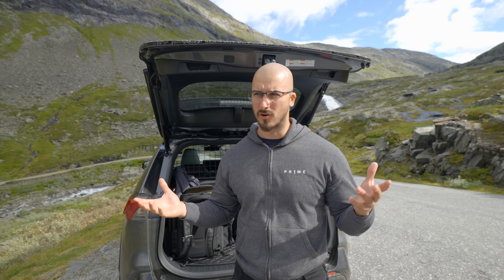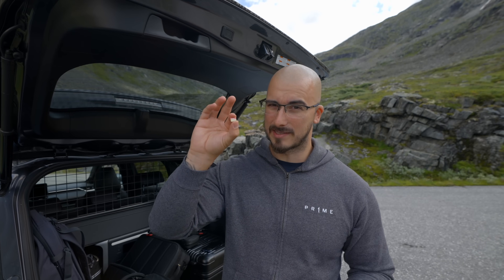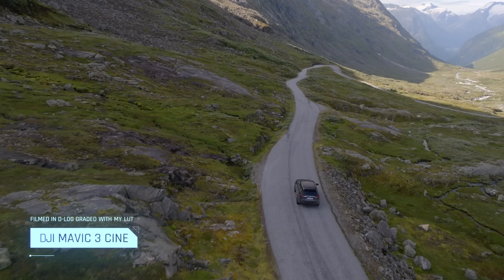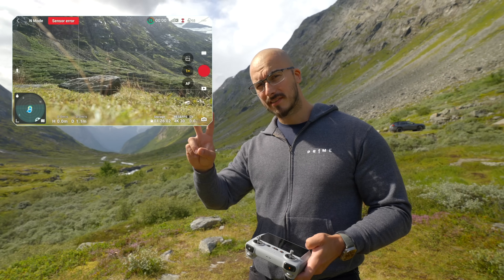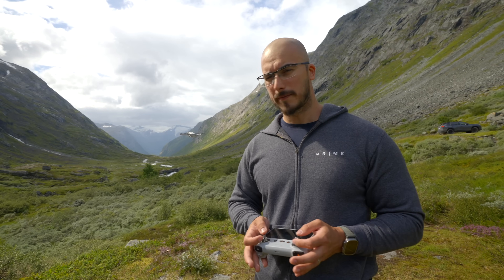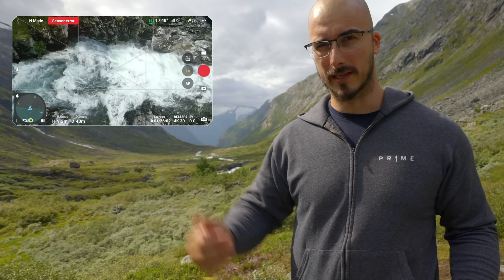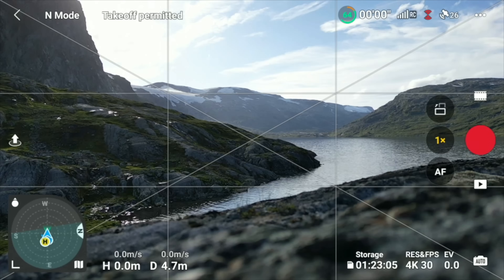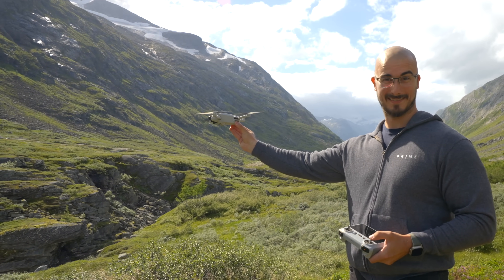How To Fly A Drone FAST!! | From Beginner To Cinematic Pro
BEST BEGINNER DRONE

B&H Sony
B&H Canon
B&H Nikon

MY ESSENTIALS
THE CALL OUTS I USE

MAIN GEAR
MAIN CAMERA
VLOG LENS
BACKUP CAMERA
SD CARDS

DESK GEAR
DESK CAMERA